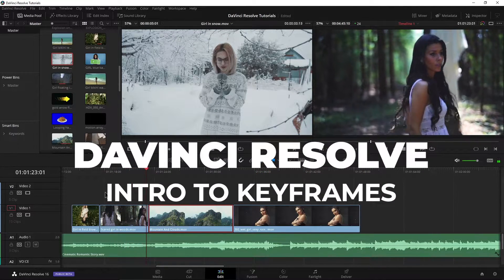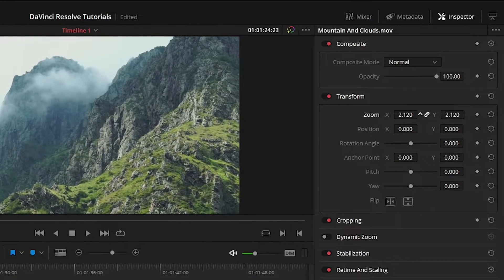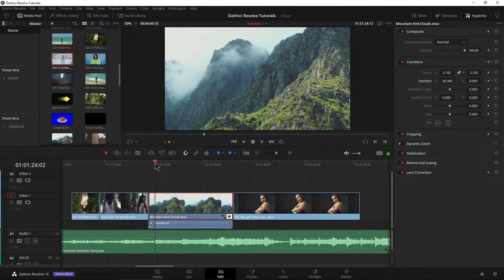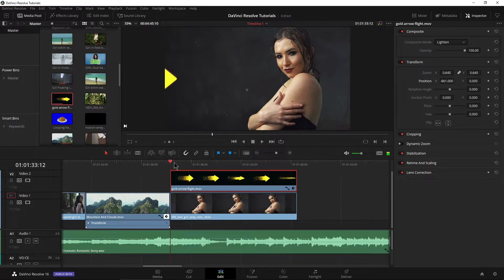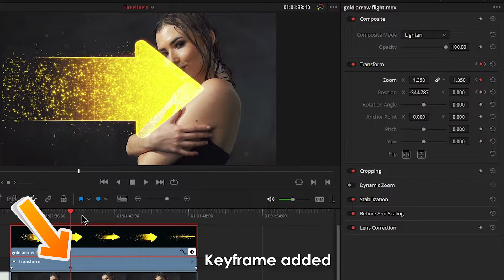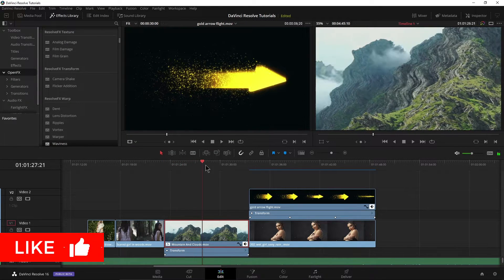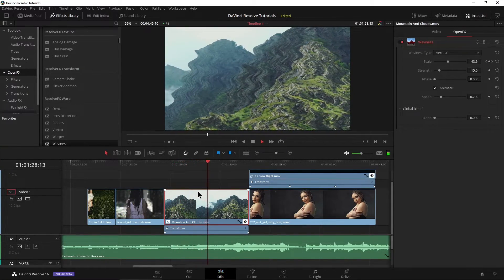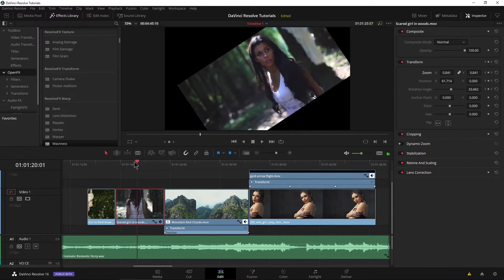DaVinci Resolve - Intro to Keyframes (Animate Clips and Effects)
An introduction to using keyframes in DaVinci Resolve to animate clips and effects.

In all video editors (NLEs) we use key frames to add movement to video clips, effects, text, etc...

In this video we'll go over the basics of using Keyframes in DaVinci Resolve.

Shure SM7B

Cloudlifter CL-2

▶My Links